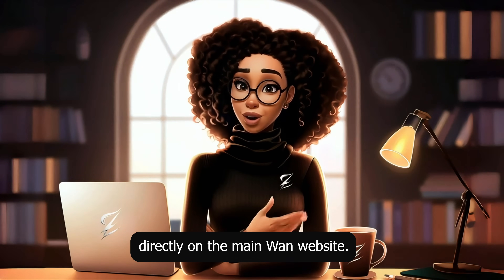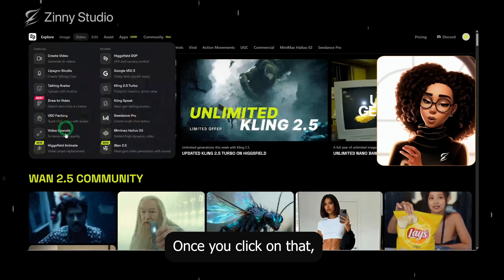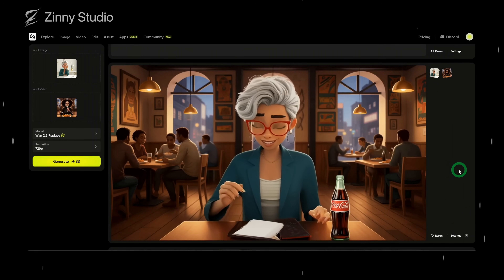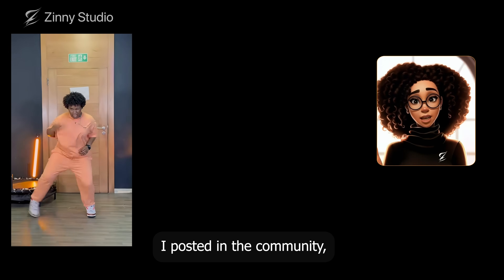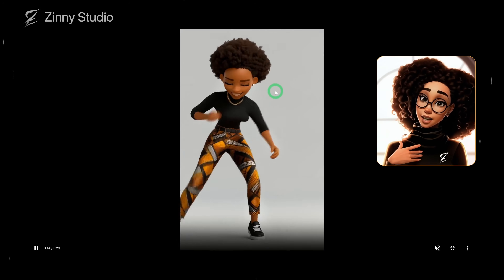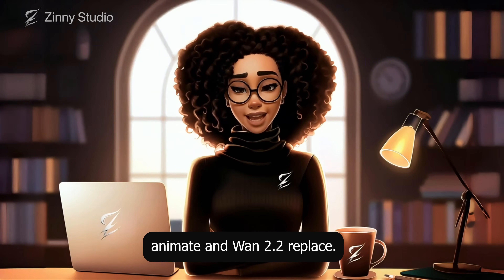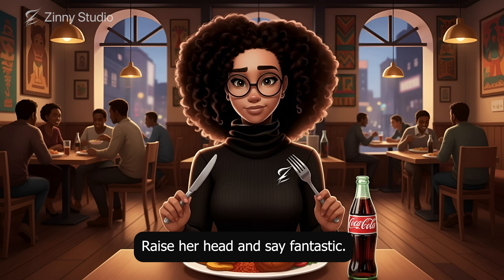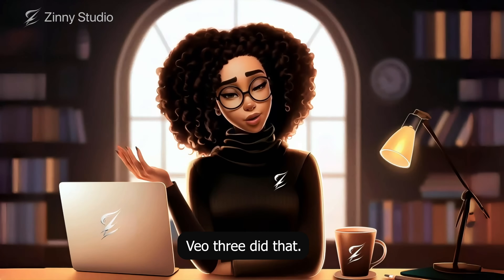Make Your Avatar MOVE LIKE YOU With Higgsfield (WAN 2.5 AI Animation)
WAN AI  just dropped something wild — a brand-new model called WAN Animate. With this tool, you can transfer your real-life gestures, body movements, and facial expressions straight onto your AI avatar, or even swap out characters in a video completely and seamlessly. That means you can literally control your avatar with your own movements or replace someone else with whoever you want.
In this video, I’ll walk you through exactly how to use Wan Animate, show you how to replace characters in video, and put it all to the test. I’ll also be trying out their latest model, WAN 2.5, which many people are saying could be even better than Google’s Veo 3. To access these features, I used the Higgsfield platform, an all-in-one AI tool that makes it easy to explore Wan’s latest updates.

If you’ve ever wanted to take AI animation to the next level, this is one you don’t want to miss.

Dance Source: @afronitaaa